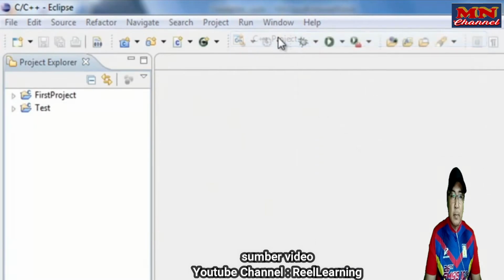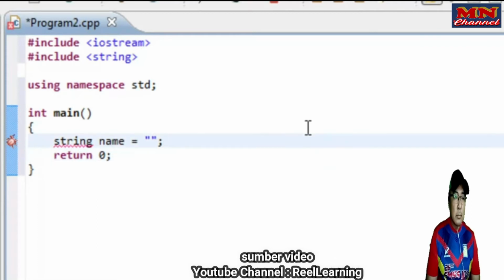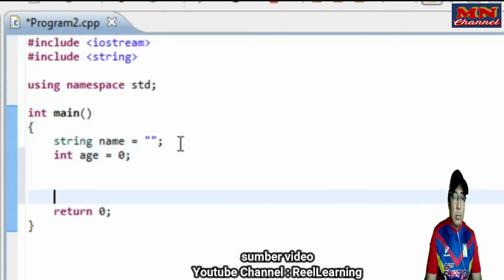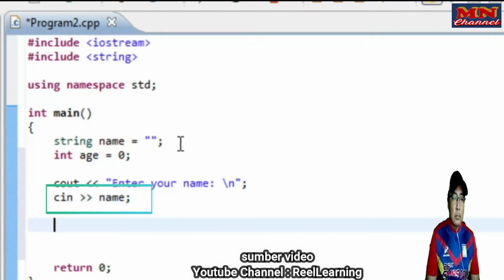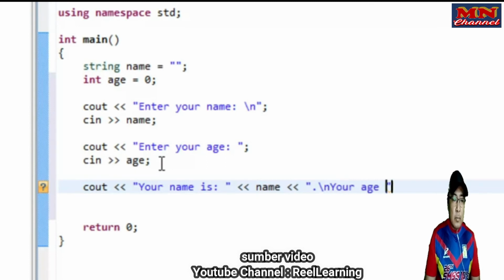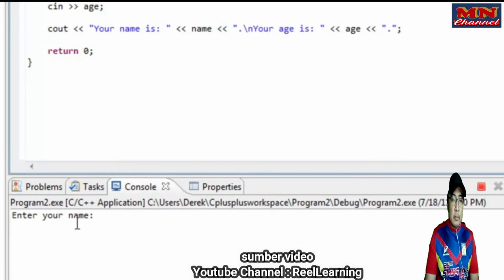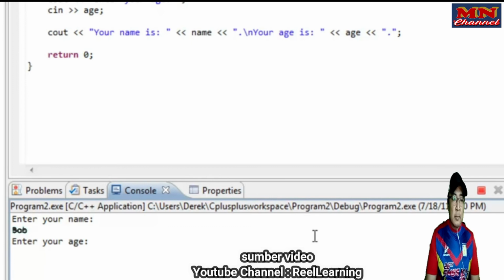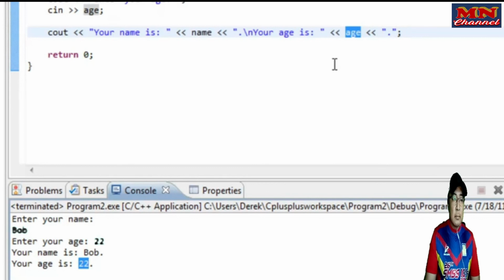DEC20012 - Kerja Amali Siri 2 (Input/Output) Review Amali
Review Video Amali Pengaturcaraan Berkenaan Dengan Asas Penulisan Pengaturcaraan C++ Yang Memberikan Penerangan Berkenaan Fungsi Input dan Output Di dalam Pengaturcaraan.